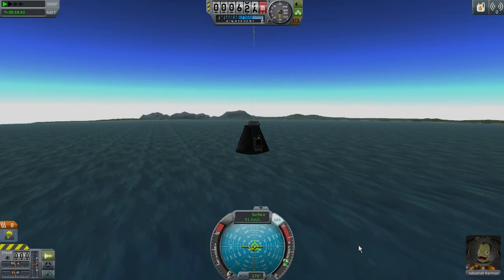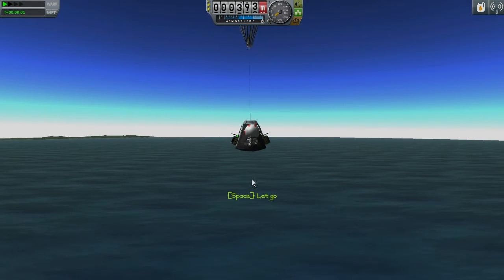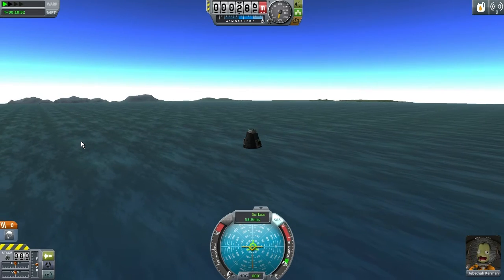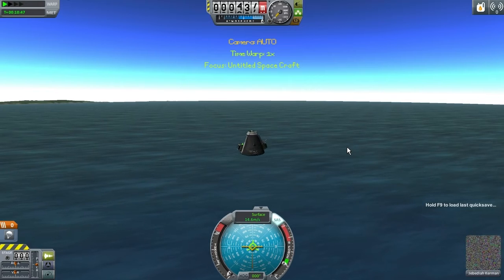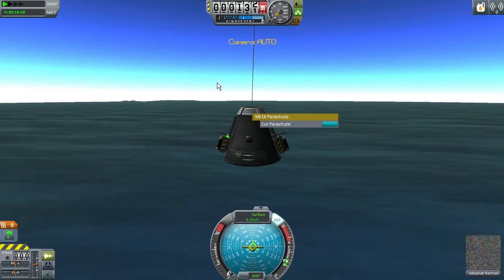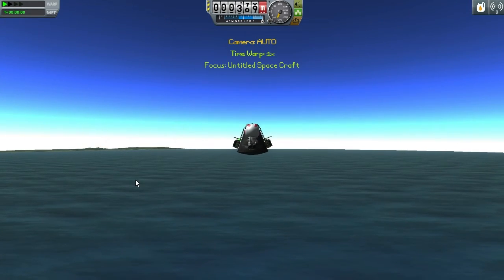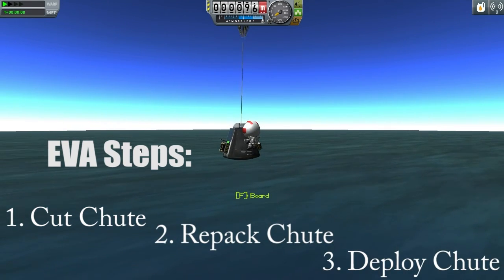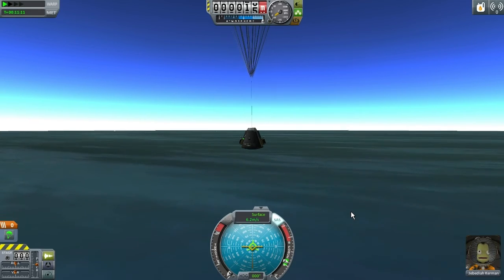KSP Quick-save Parachute Glitch: SOLVED!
My brother is back with another instructional video for Kerbal Space Program. This episode will show you how to save your space craft if your parachute disappears from quick-saving.